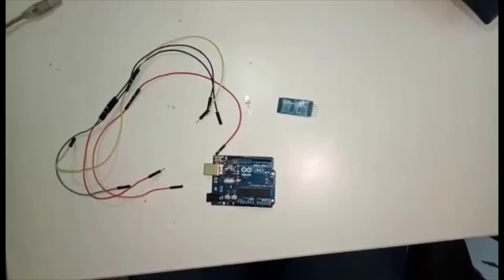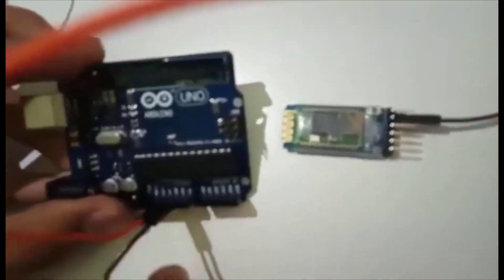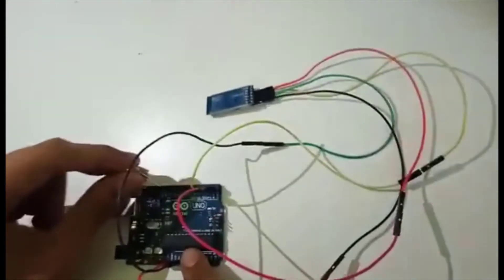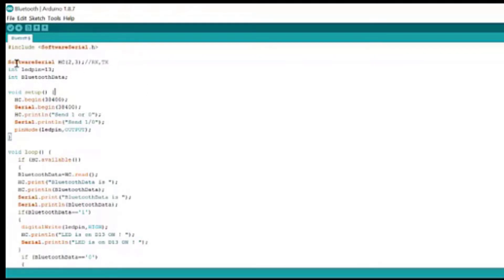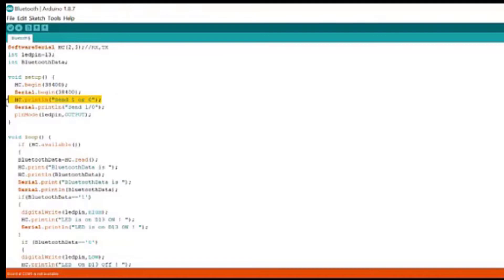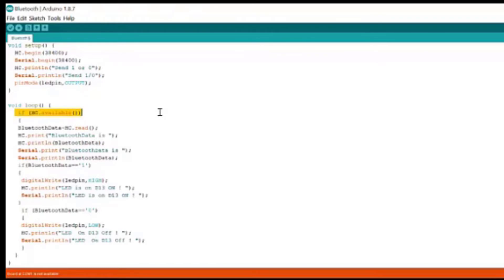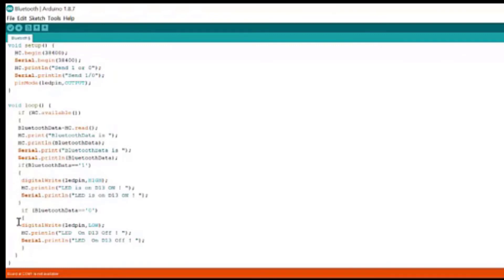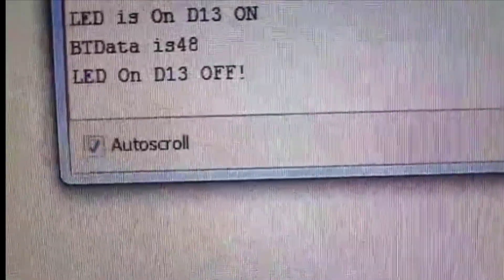Arduino with HC-05 Bluetooth Sensor Module & Android Mobile App | Project CIRCUIT & CODE | Tinkercad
Tutorial on Bluetooth sensor HC-05 with Arduino | Connections & Coding
HC-05 Bluetooth Module with Arduino-MIT App Inventor
Bluetooth Module HC-05 Interfacing with Arduino
Arduino and HC-05 Bluetooth Module Tutorial | Android Smartphone & Laptop Control
how to connect hc 05 bluetooth module to Arduino uno | Arduino Bluetooth Basics
Arduino UNO Smart Home Lighting Simulation w/LEDs, HC-05 Bluetooth Module

Lets learn how to use HC-05 Bluetooth Module with Arduino Uno. In the end, we'll learn from writing Arduino code to create Mobile App using MIT App Inventor. The lesson start with introduction to classic HC-05 Bluetooth Module. Also we'll explore how to create Android APK and its installation on Android Smart Phone.
The process is six step as follows:
1. Setup Circuit HC-05 Bluetooth Module and Arduino Uno (VCC,Tx,Rx,GND)
2. Write Arduino Code to control LED using Mobile App
3. Create Mobile App using MIT App Inventor
4. Generate APK and send it to Phone using MIT AI2 Companion App
5. Pair HC-05 Bluetooth Module with Mobile Phone
6. Finally Test mobile App and Control LED connected to Arduino Uno

In this Arduino Tutorial we will learn how use the HC-05 Bluetooth module for controlling Arduino via Bluetooth communication. For this tutorial I made two example, controlling the Arduino using a smartphone and controlling the Arduino using a laptop or a PC. In order not to overload this tutorial, in my next tutorial we will learn how we can configure the HC-05 Bluetooth module and make a Bluetooth communication between two separate Arduino Boards as master and slave devices.

Hc-05 module is commonly used in various electronics projects.Here we will see how to connect HC 05 module with Arduino microcontroller. This video will show you the basics of controlling an Arduino through bluetooth

This video tells you how you can control LED or any other stuff with the help of an Arduino board, a bluetooth module/sensor & an Android/smartphone !